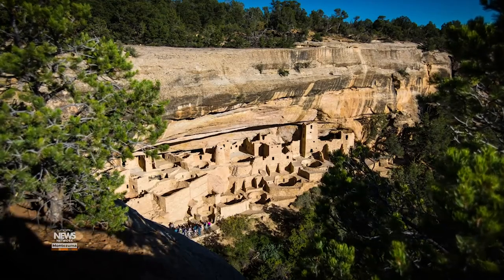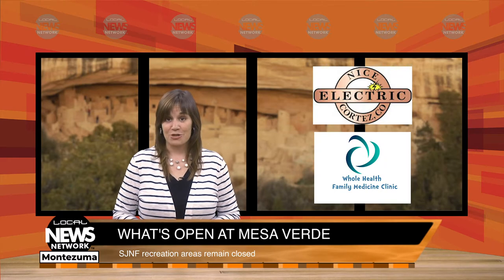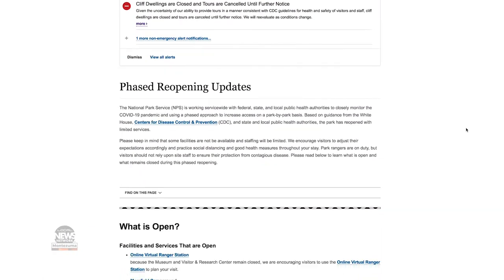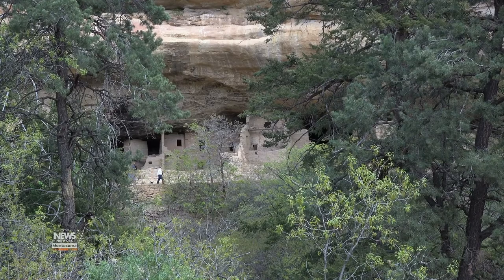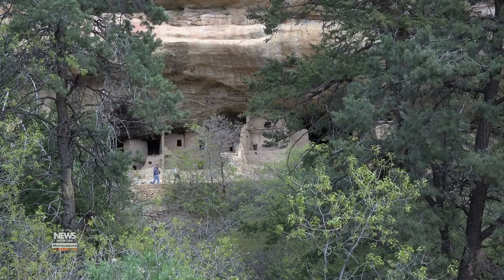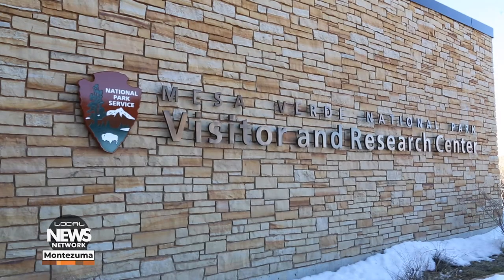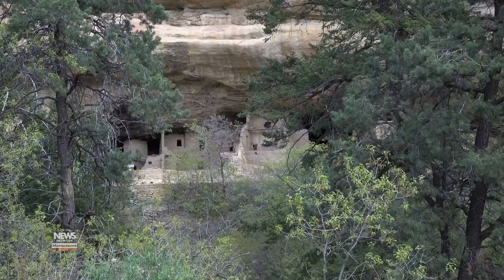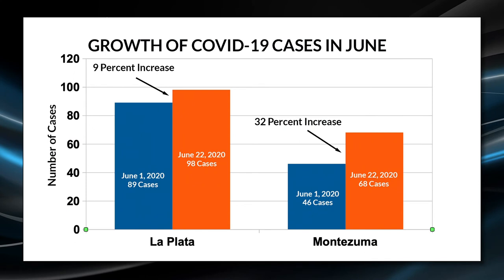Mesa Verde National Park Opens, Sort Of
You may not be able to tour the cliff dwellings at Mesa Verde National Park, but you can still enjoy the cultural history and magnificent environment from the rim drives.
Local NEWS Montezuma  is part of Local NEWS Network (LNN), a proprietary platform to produce and distribute local NEWS programming in small towns across the USA.
or on one of our four digital displays around town and at the airport.